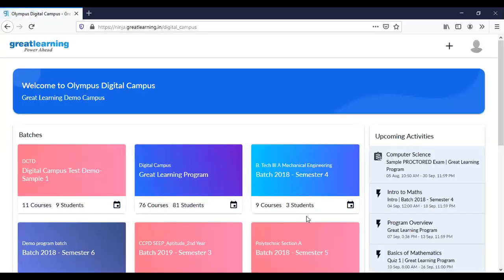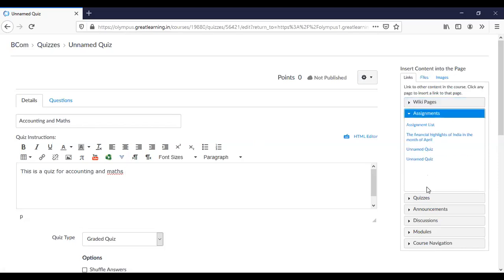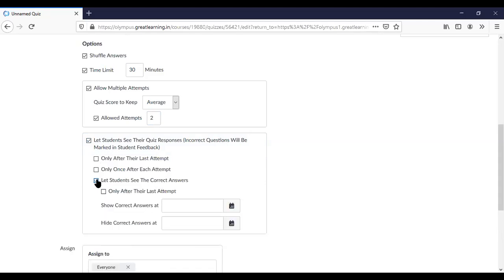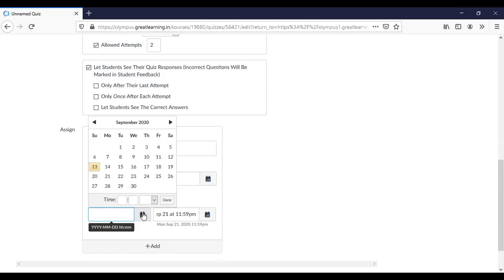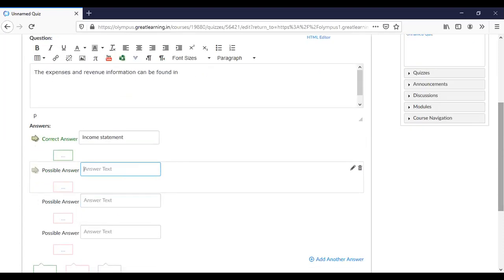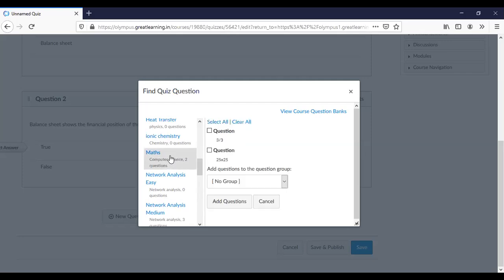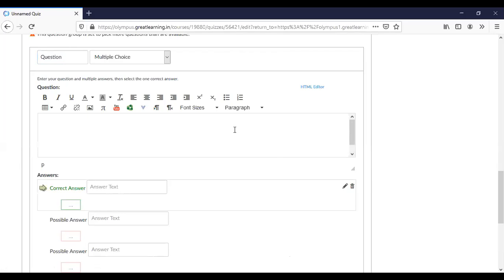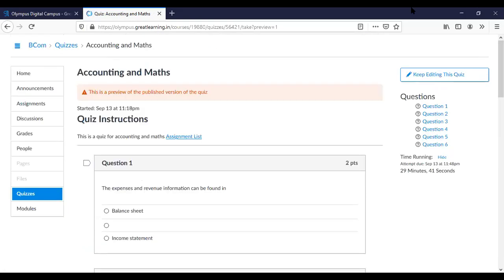How to create and publish a quiz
This video will guide the faculty members on how to create a quiz